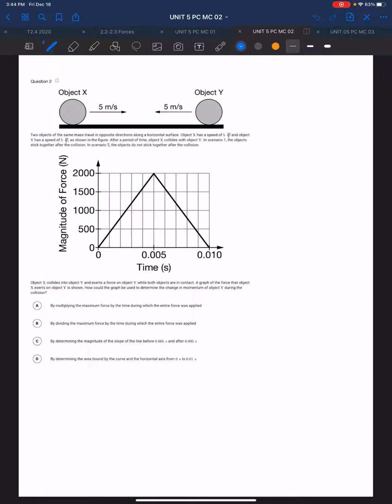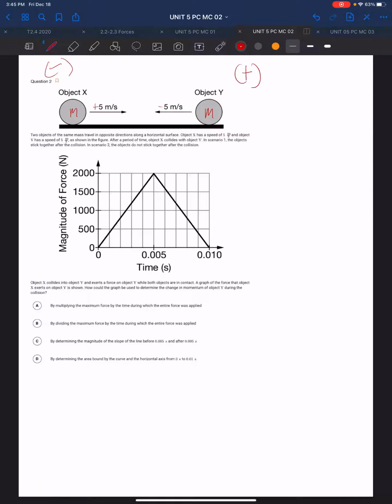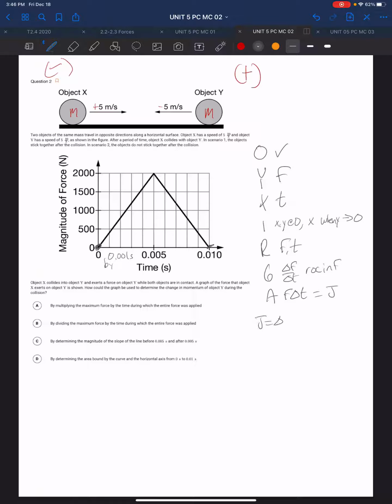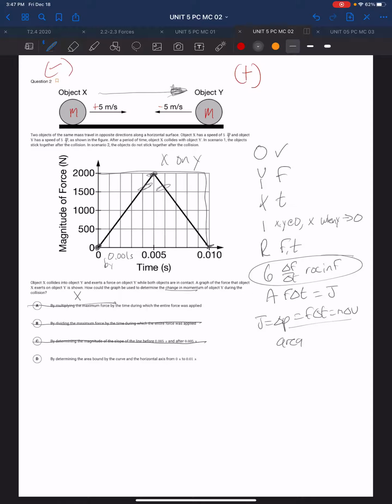UNIT 5 PC MC 02